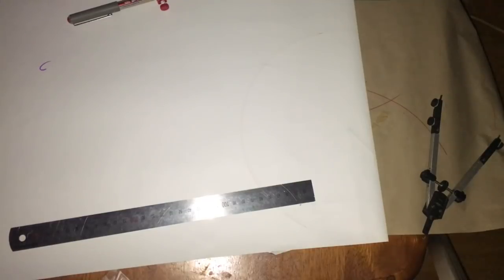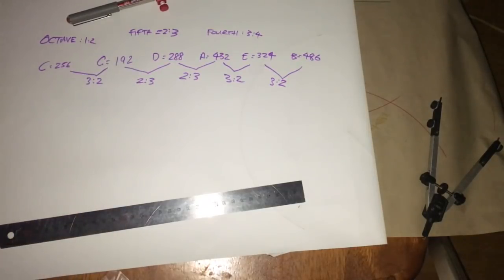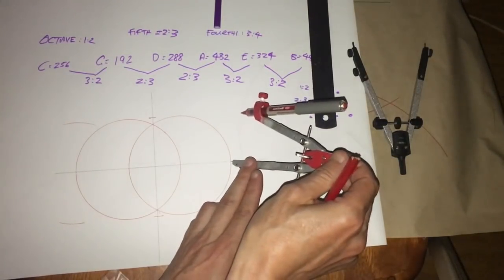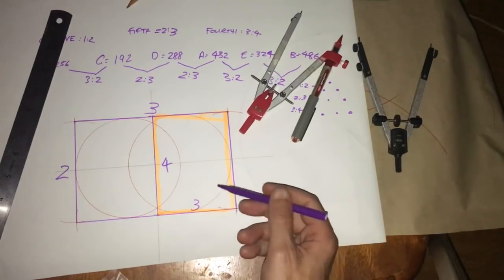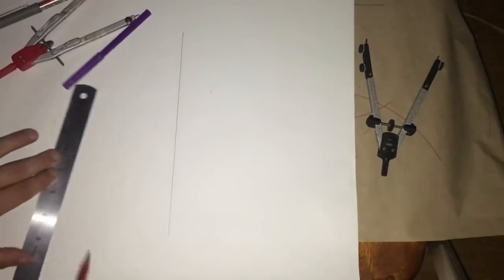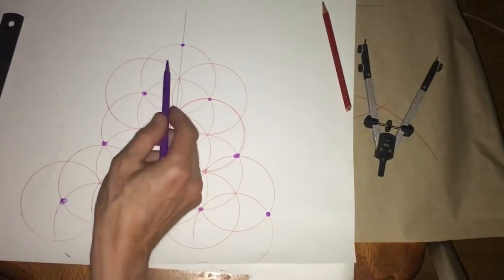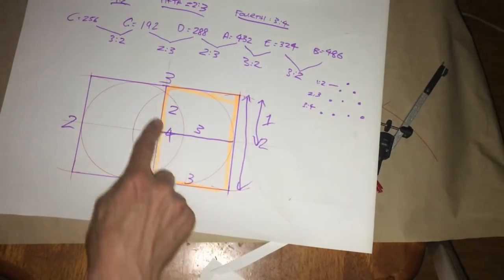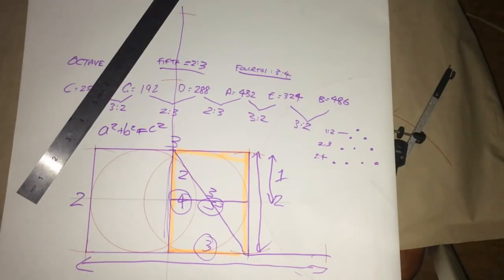Compass & Straight Edge - Pythagorean Music - Fifth, Fourth, Octave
Reply to a question by Anton on Compass & Straight Edge